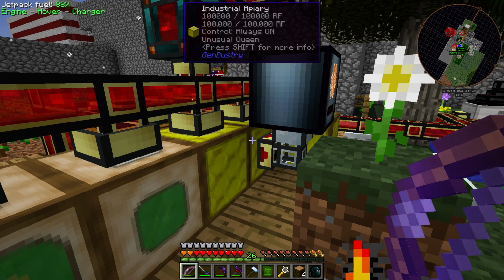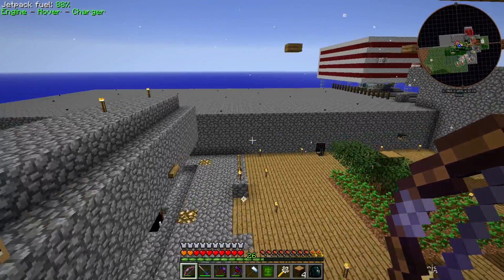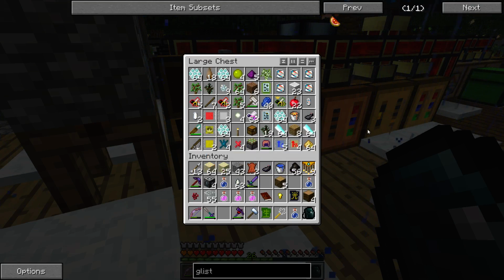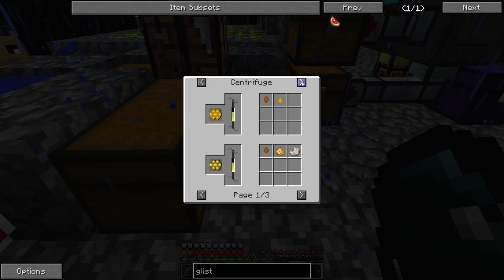Mindcrack - Agrarian Skies 2 - (E107)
The original skyblock quest pack is back for 1.7.10. Follow the quest book, meet new quest givers and rebuild your world starting from almost nothing. We are going to tackle this challenge as a group of Mindcrackers, follow along with us for the ride!